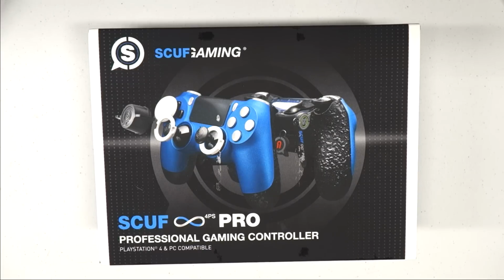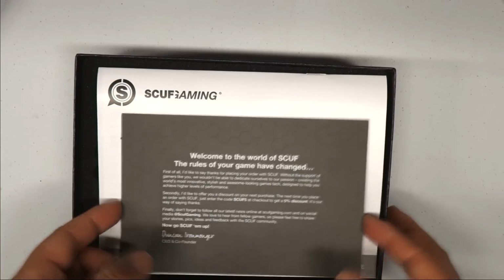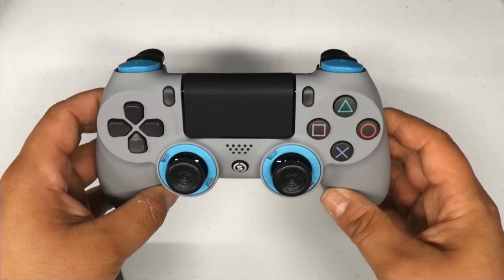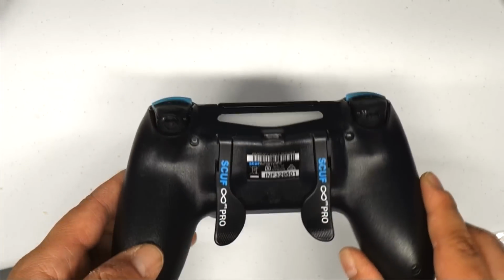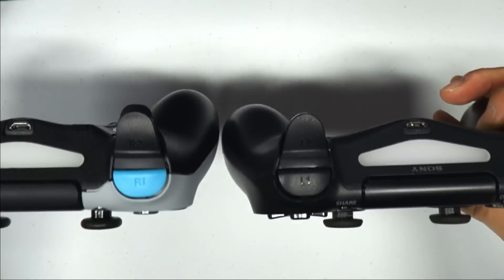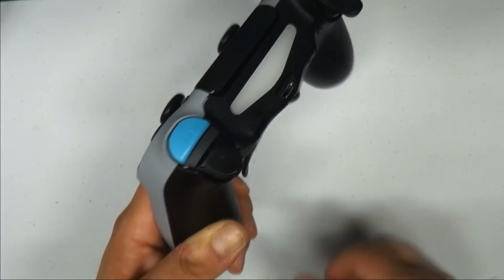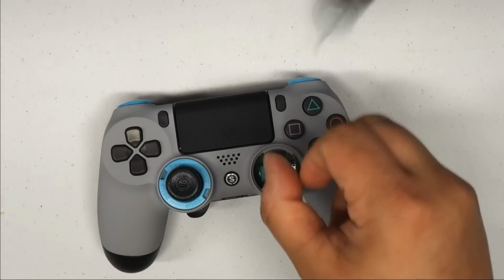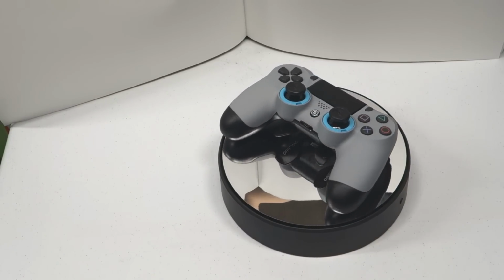Awesome Customizable PS4 Controller - Scuf Infinity 4PS Pro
My unboxing of the Scuf Infinity 4PS Pro